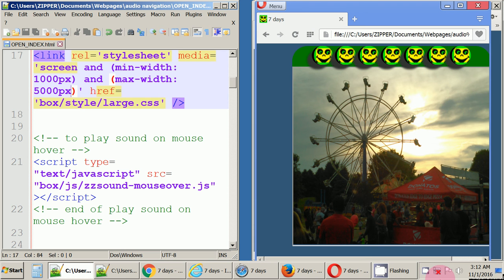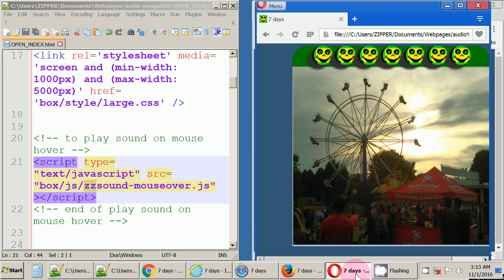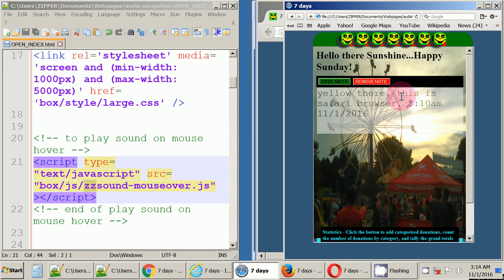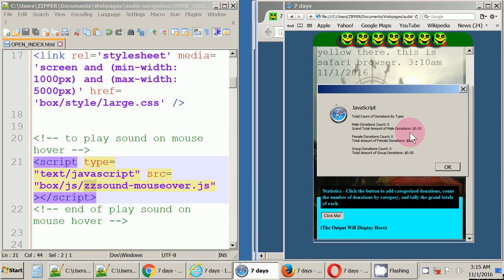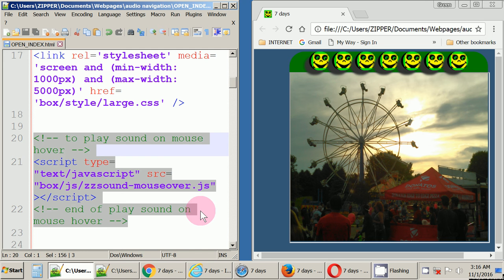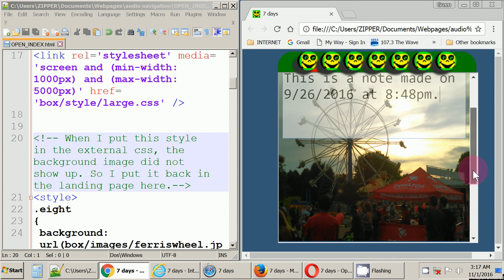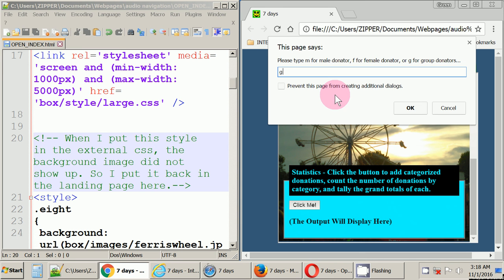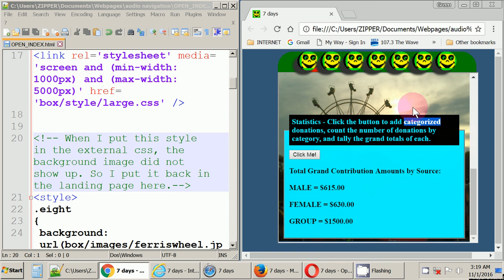PART3 External JS wasnt needed afterall for imagelink to play mp3file